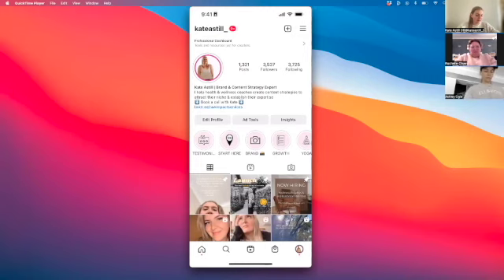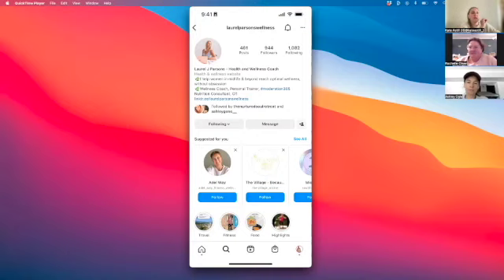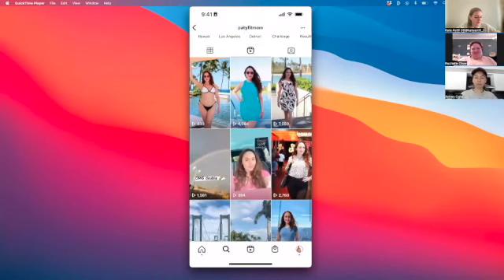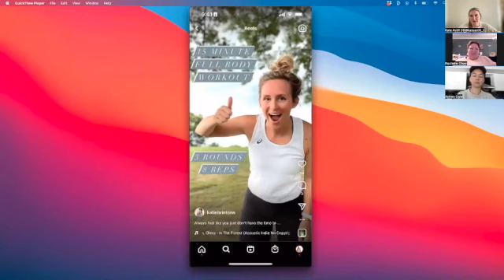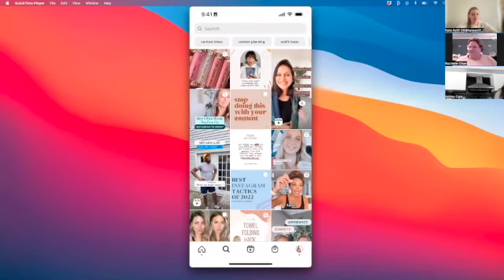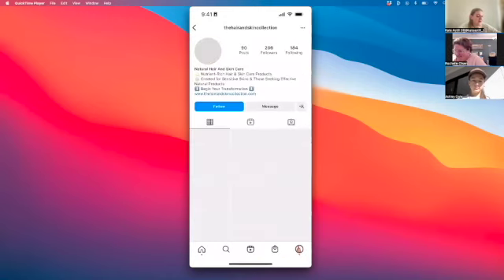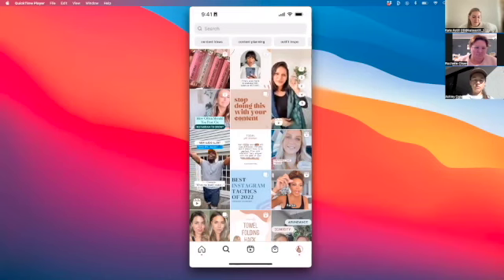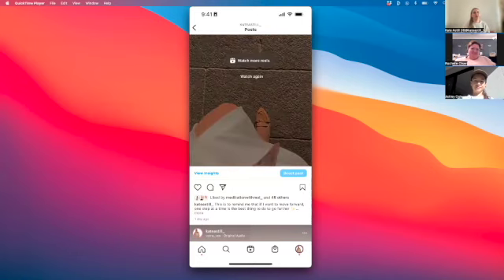Daily Activities for Growth & Social Selling | Kate Astill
In this MasterClass, I cover daily activities on Instagram to grow your social media followers with your ideal audience (pre-requisite: you must have watched the Selecting Your Niche & Niching Down MasterClass prior to attending).